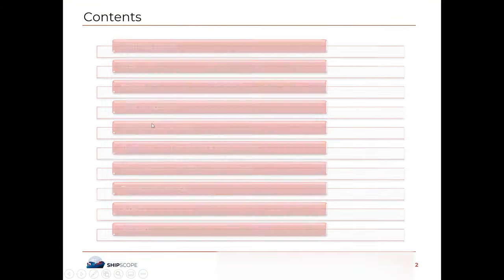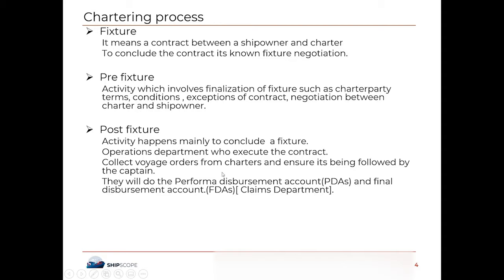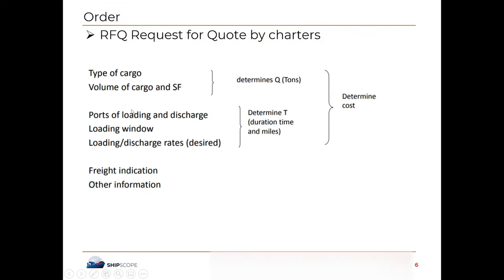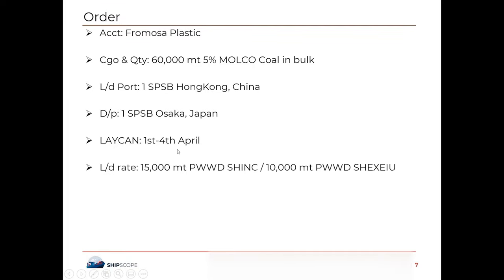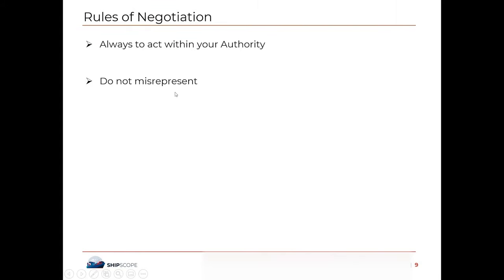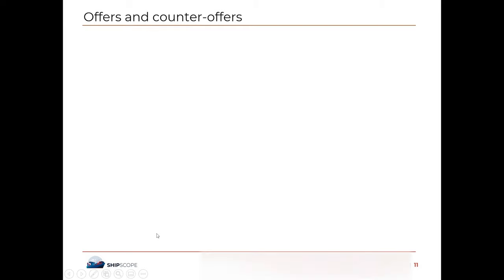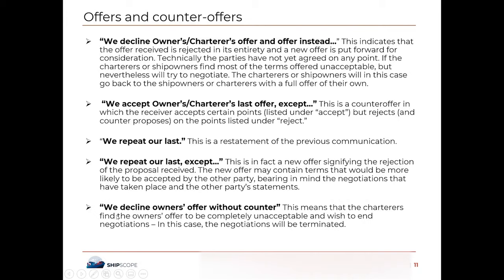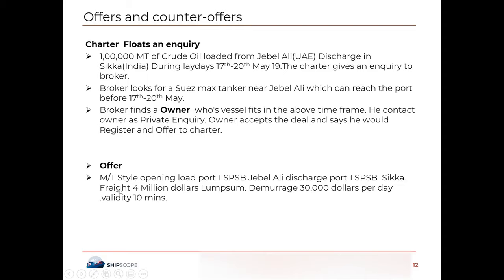How Ship is fixed for a Voyage?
Lecture 2: Ever wondered how is ship fixed for a voyage? How does the chartering process look like? How does the pre fixture negotiation happen between ship owners and charterer?

In this video we'll try to answer the following questions:

(1:26) What is the Chartering Process?
Fixture negotiation and finalization,
Charter party negotiation and finalization,
Post fixture operations,
Financial settlement

(3:44) What is a charterer enquiry/quote?

(4:56) What is a position from shipowner?

(6:04) What are the rules in negotiation?

(7:34) What are offers and counteroffer by principles?

(9:13) How negotiation takes place in pre fixtures?

(15:24) What is the content of a firm offer in a voyage charter?

(17:44) What is the content of a firm offer in a time charter?

(21:00) What are subject? How a ship is put on the subject?

(23:42) Summary

PLEASE NOTE: (2:32) *Please refer to PDA as Proforma Disbursement Account*

Connect with Akash Pise on Social Media-

About: ShipScope brings you an e-learning platform to learn about commercial shipping subject.
So keep on learning it and we will talk soon!